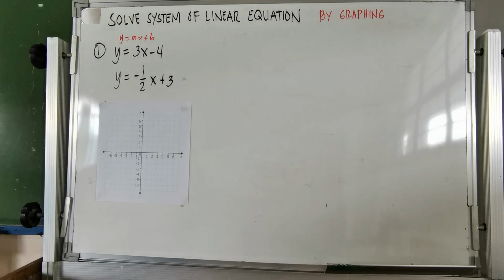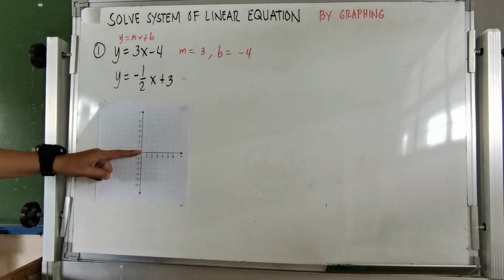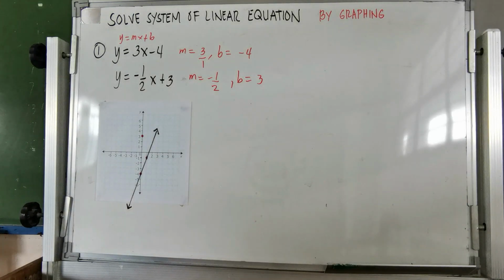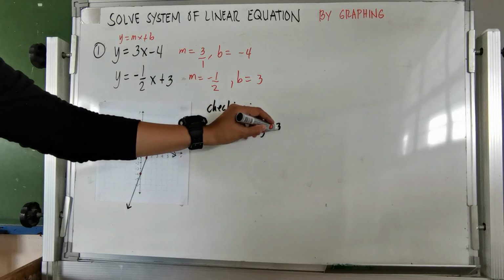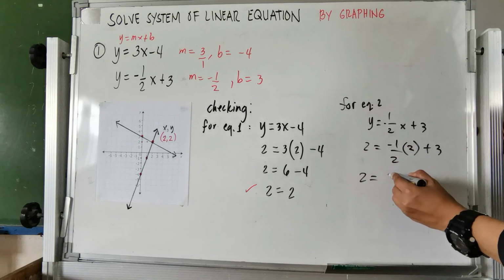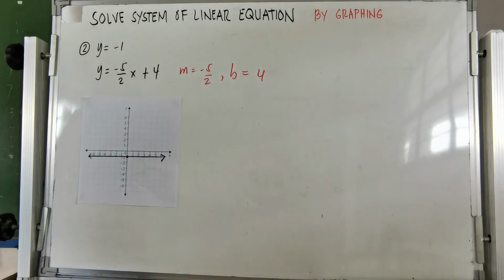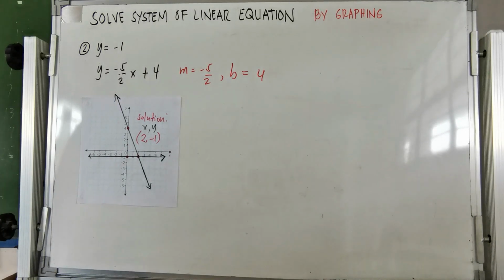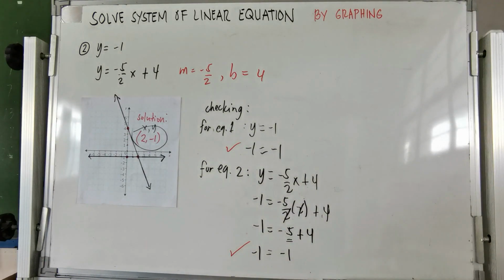Solve system of linear equation in two variables by graphing